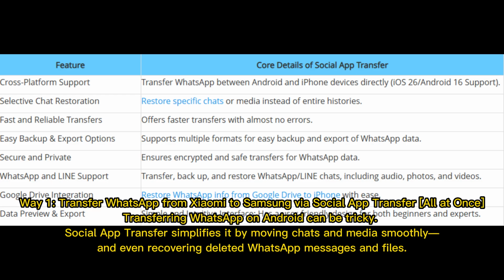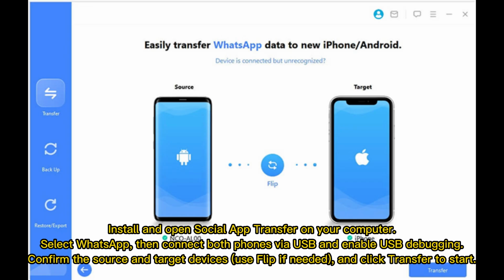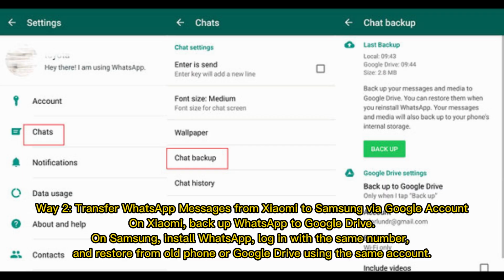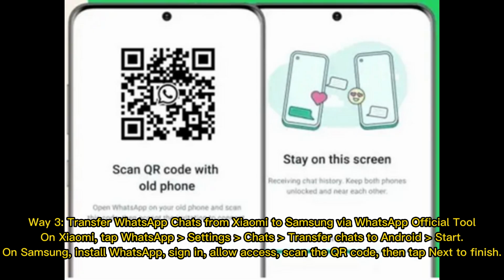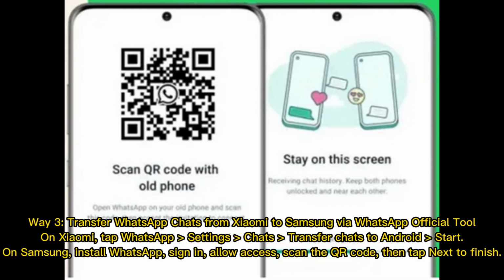How to Transfer WhatsApp from Xiaomi to Samsung? 3 Error-free Methods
Want to transfer WhatsApp from Xiaomi to Samsung Galaxy S25/S24/S23/S22/Note/Tab without disruption? Follow this video to find the 3 most efficient ways to make the transfer productive.

00:00 Start
00:20 Way 1: Transfer WhatsApp from Xiaomi to Samsung via Social App Transfer [All at Once]
00:54 Way 2: Transfer WhatsApp Messages from Xiaomi to Samsung via Google Account
01:12 Way 3: Transfer WhatsApp Chats from Xiaomi to Samsung via WhatsApp Official Tool